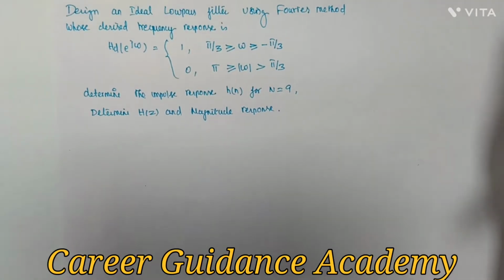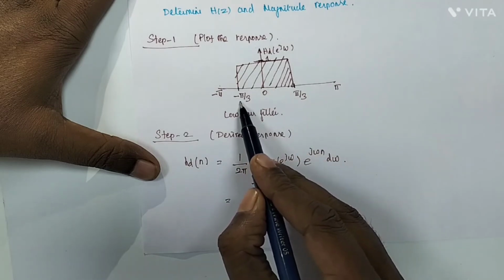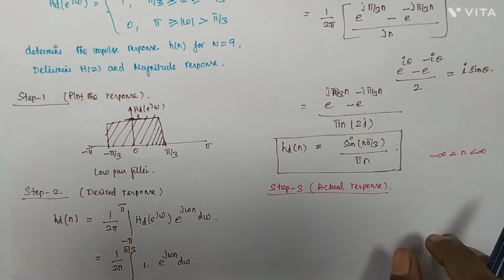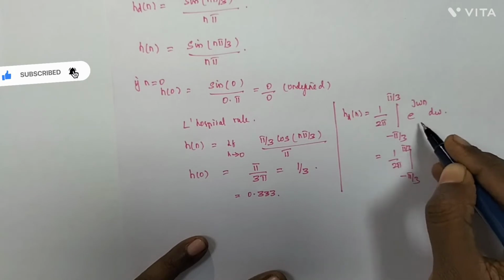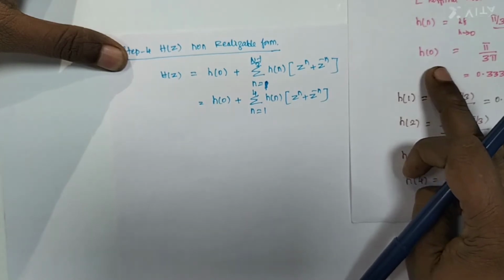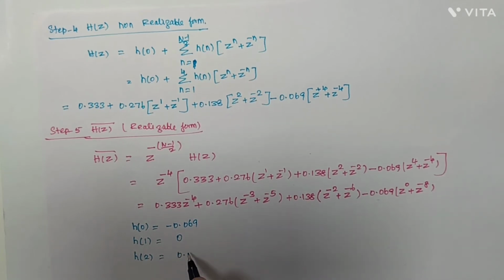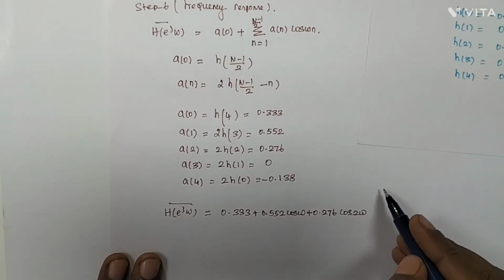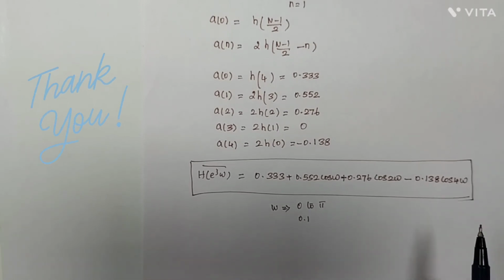FIR Low pass filter design using Fourier series method||Digital signal processing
Design of FIR low pass filter using fourier series method